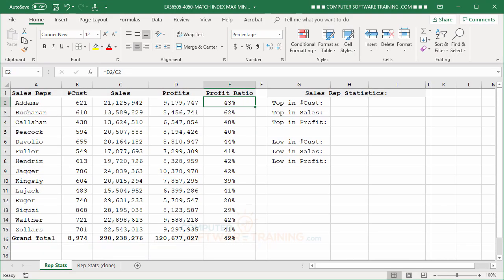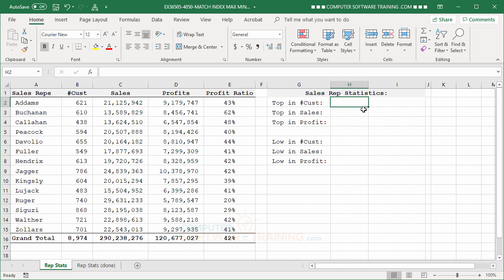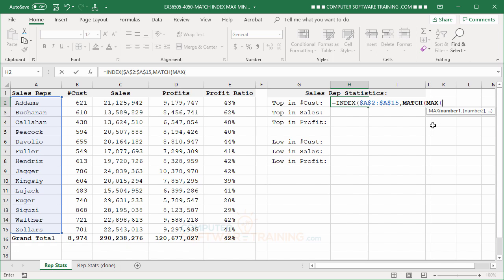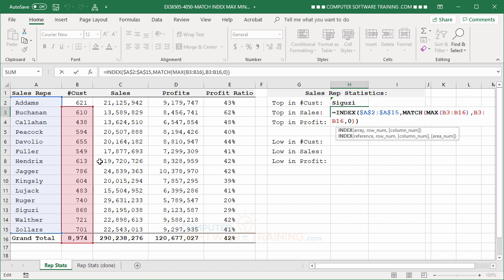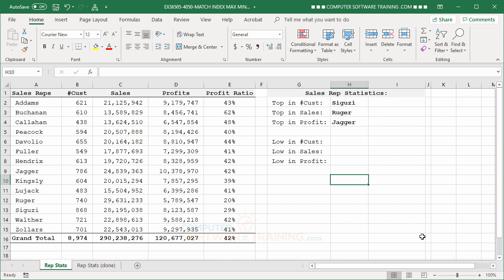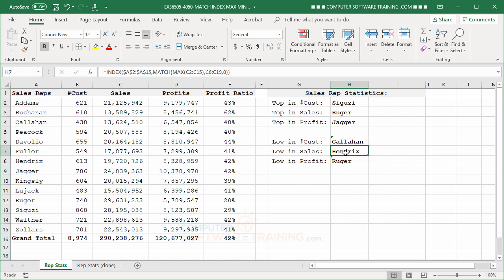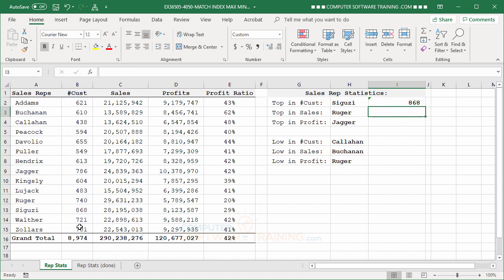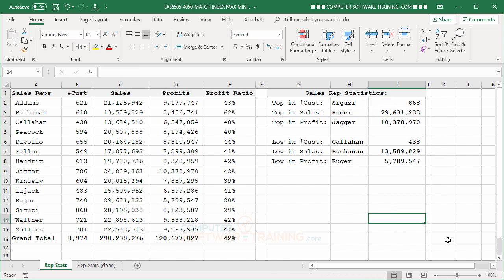EX-05-34 – INDEX + MATCH for Smarter, Cleaner Lookup Workflows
In this lesson, we use Excel functions like INDEX and MATCH to create smarter, more intuitive worksheet experiences—avoiding the pitfalls of clunky formulas like VLOOKUP. Unlike hardcoded column references that break when layouts change, this combo offers flexible, position-based lookups that respond dynamically to structural shifts. In the video, we work with a sales data table to pull in region-specific performance metrics, such as identifying the highest sales rep in each area using MATCH to locate the top value’s row and INDEX to return the corresponding name. These techniques also allow us to reference non-adjacent columns or return entire records based on custom search criteria. The design strategy here is about usability: users can enter a product or employee name and immediately retrieve related details—without scrolling or sifting through raw tables. That lookup logic can be extended across dashboards, reports, or interactive entry forms, helping to reduce friction and user error. You’ll see how basic Excel functions become more powerful when modularized in this way, turning spreadsheets into guided tools rather than passive data holders. We also touch on layering MATCH with MAX or MIN to locate top/bottom performers dynamically—making these advanced Excel functions key to ranking systems and KPI tracking. These concepts sit at the core of many MS Excel functions workflows used across HR, finance, operations, and customer service. By mastering how Excel functions and formulas like INDEX and MATCH operate together, you gain precision control over your data interactions—designing spreadsheets that adapt to changing data while staying clear, structured, and user-centric.
📊 Explore Our Complete Excel Course Lineup